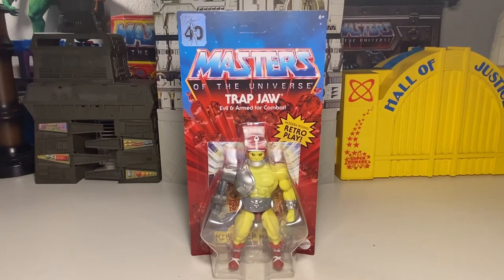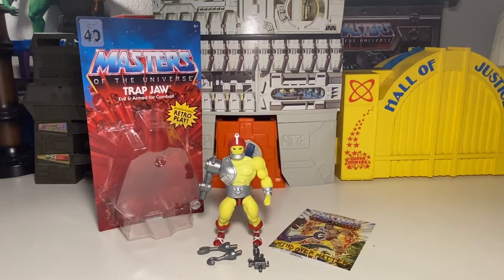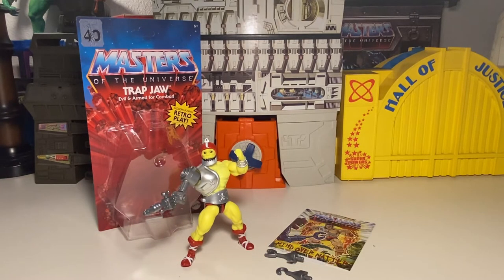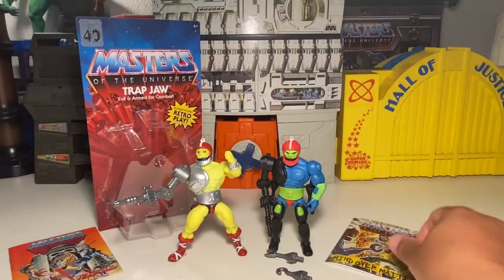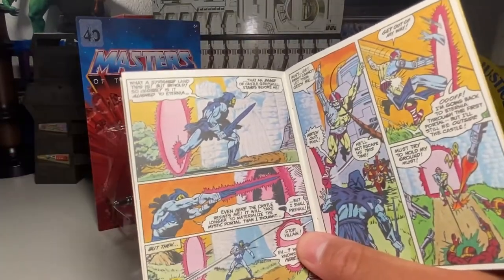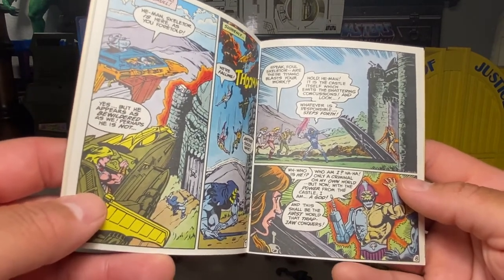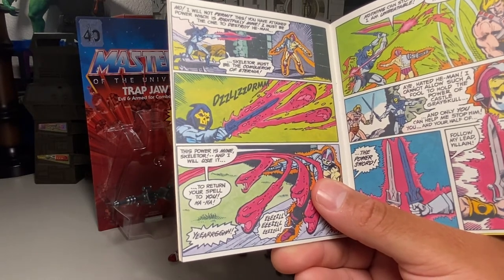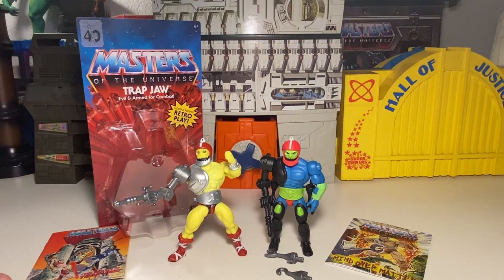Masters Of The Universe Origins Wave 10 Trap Jaw